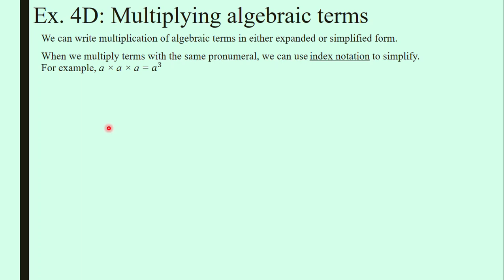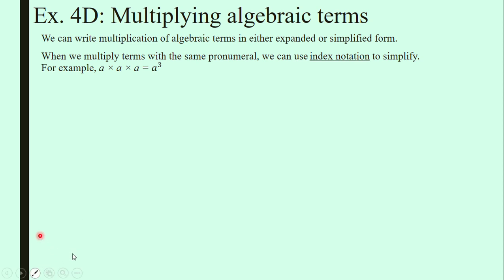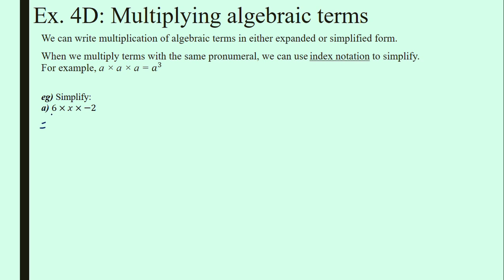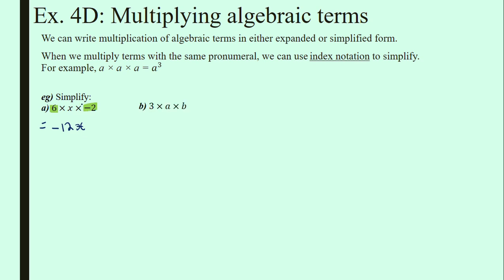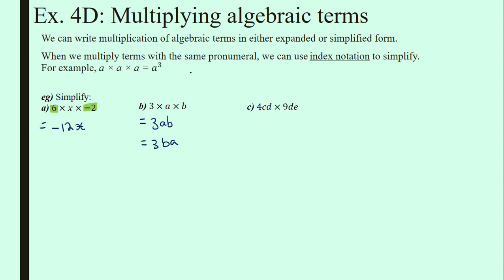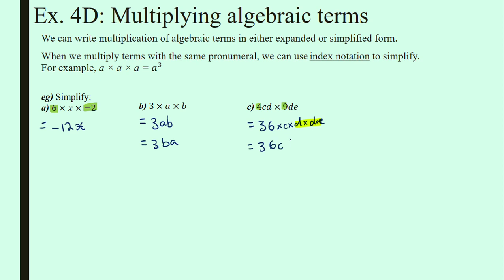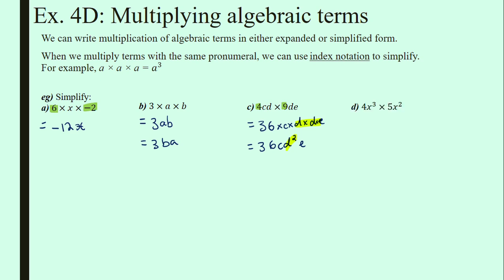Ex 4D: Multiplying algebraic terms